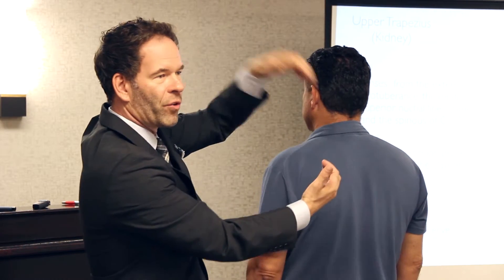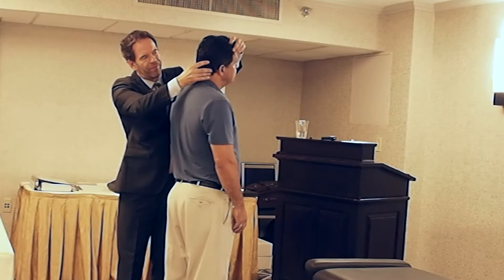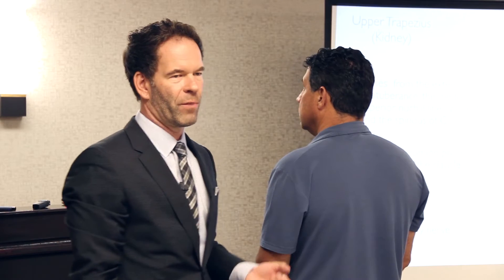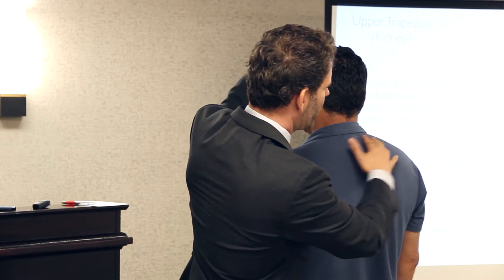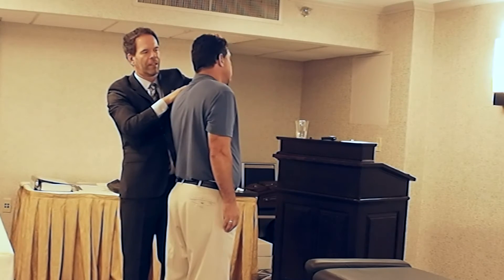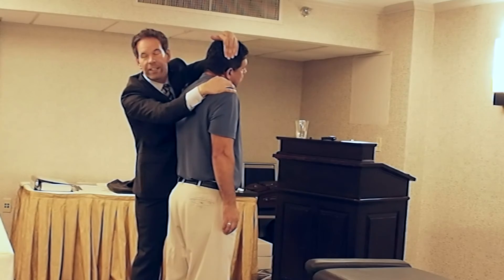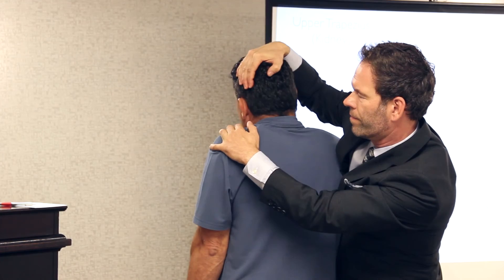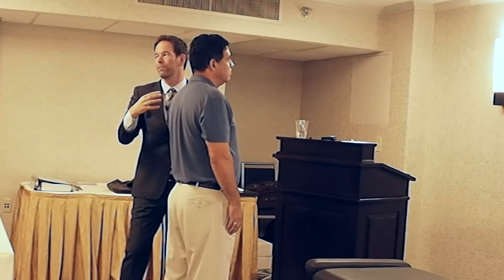Upper Trapezius Muscle Test with Dr Robert Ciprian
In this video, Dr. Robert Ciprian demonstrates how to use muscle testing with the Upper Trapezius.

To get access to the complete training course, including clinical notes, and 50 videos covering all major muscles, visit: